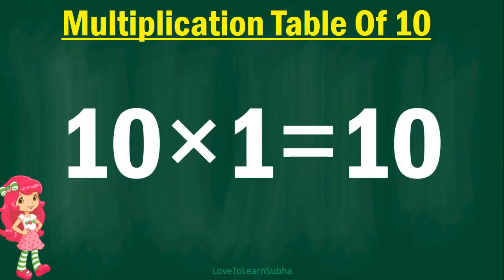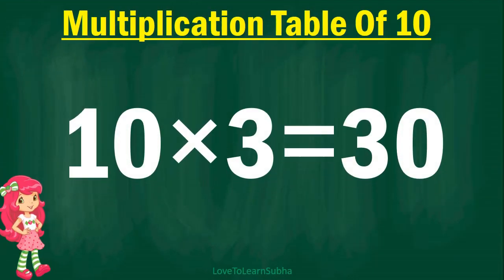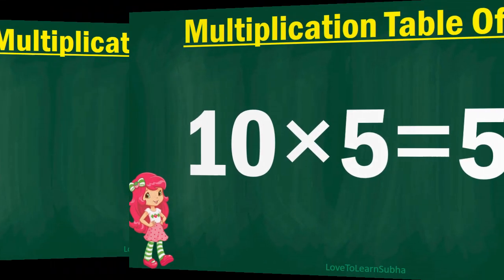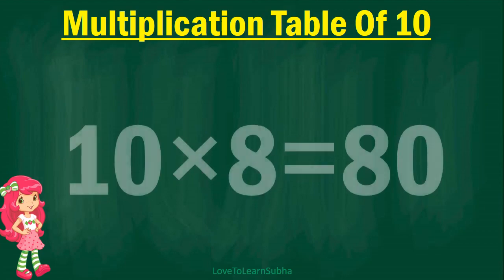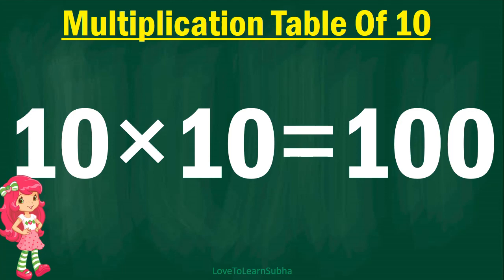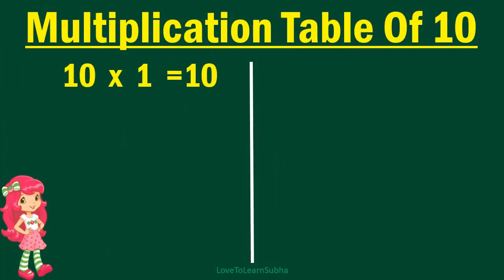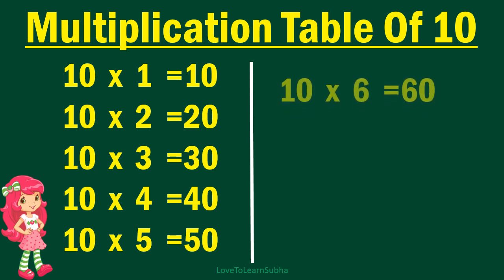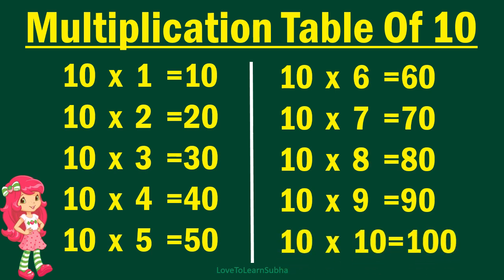Table of 10|Learn Multiplication Table of 10|10 Table/Maths Tables/Multiplication Tables/Maths Table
10 x 1= 10
10 x 2=20..

10 table
,multiplication tables
,multiplication
Maths Table,
Maths multiplication table
,10 table
,tables
,maths tables
,10 ka pahada
,maths tables

maths
Arithmetic
premath concept
Maths basics
Basic Maths
maths basic
maths basic concepts
maths basics
maths basics in english
maths tricks
maths basic formulas
math concepts

educational videos
premath concept
Maths basics
Basic Maths

kids songs
kids
kids rhymes
kids learning
kids learning videos
kids learning